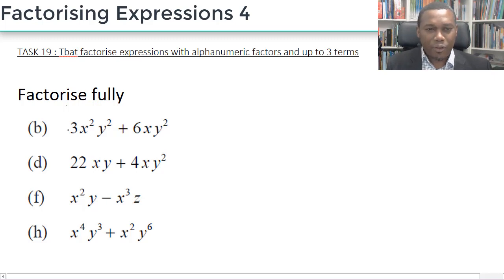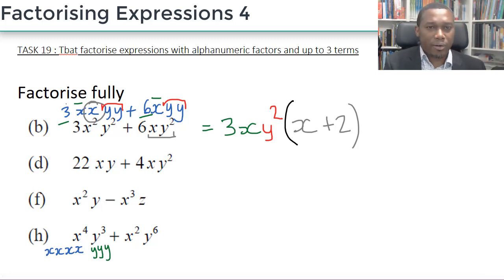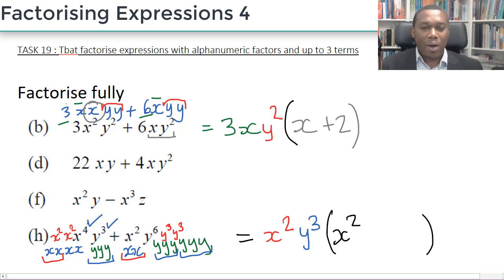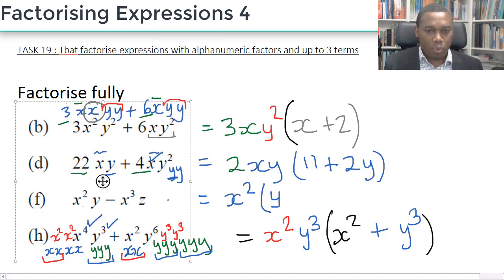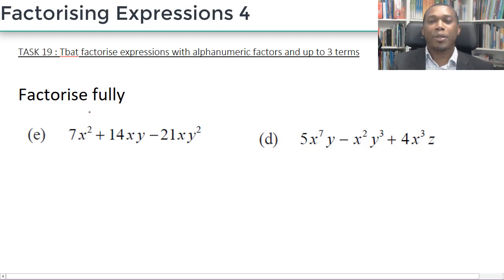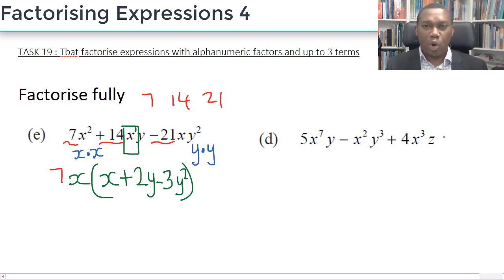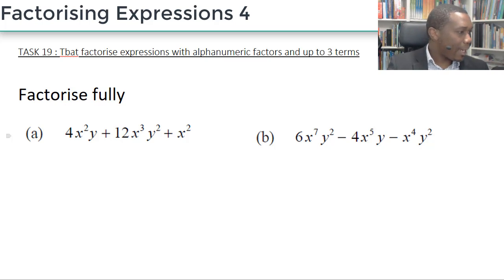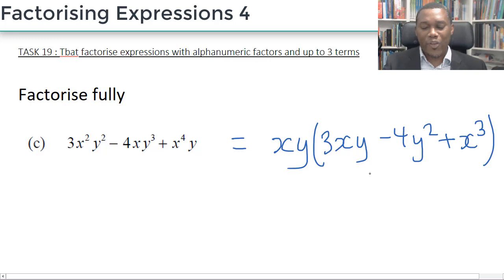MEP Yr9 U11 Task19 Factorising 4 Alphanumeric factors, powers and up to 3 terms